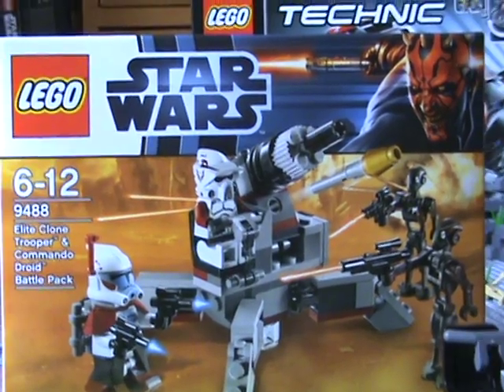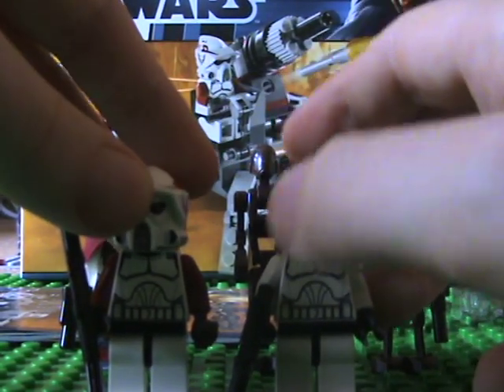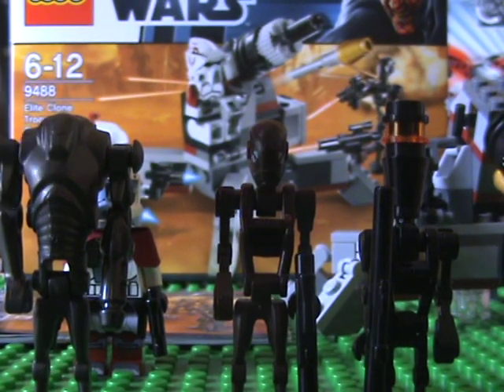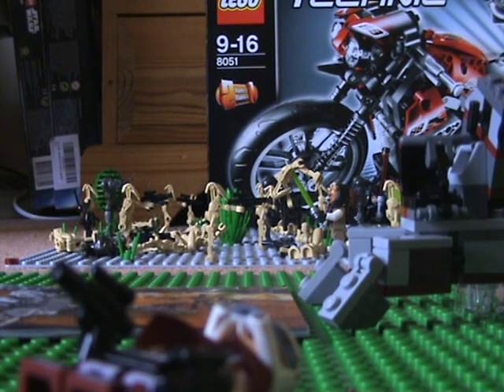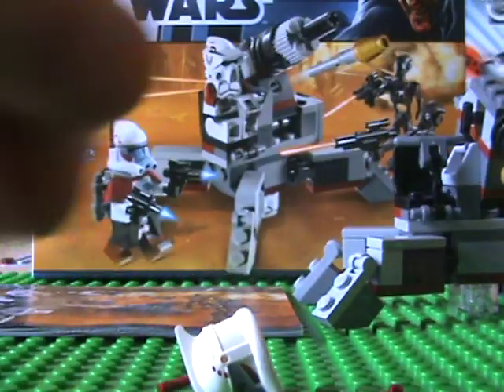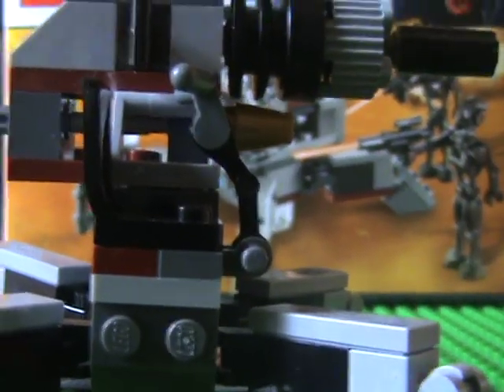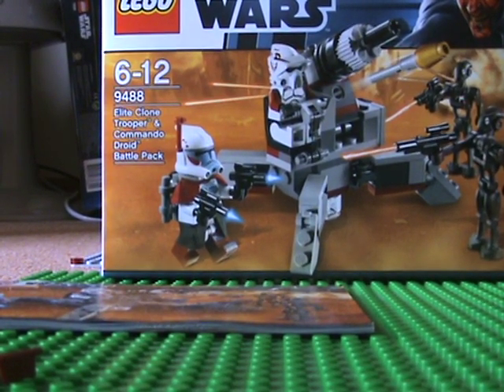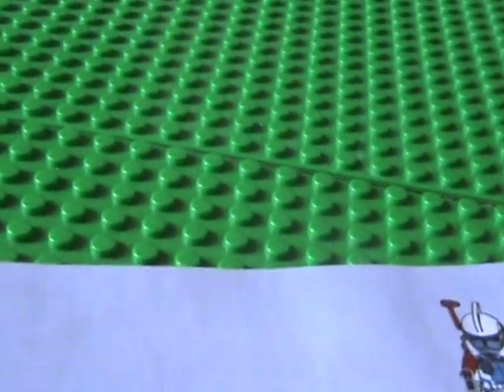lego star wars elite clone trooper and commando droid battle pack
this a review on the elite clone trooper and commando droid battle pack.